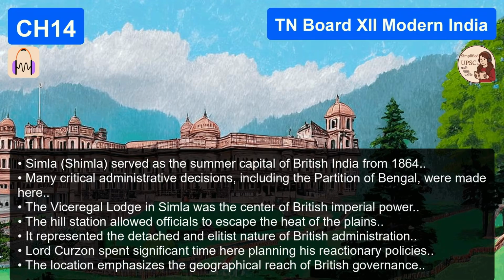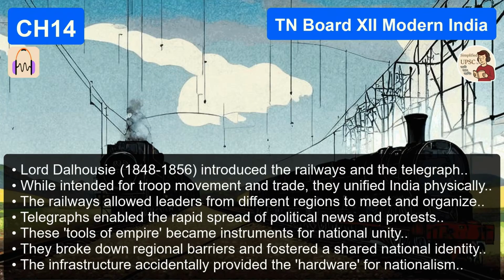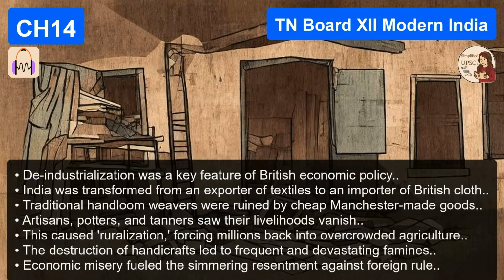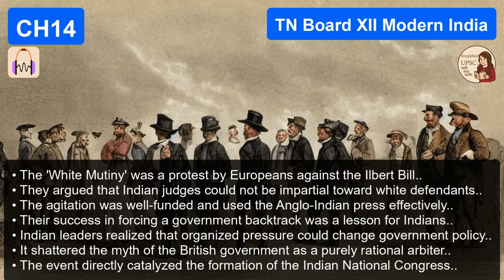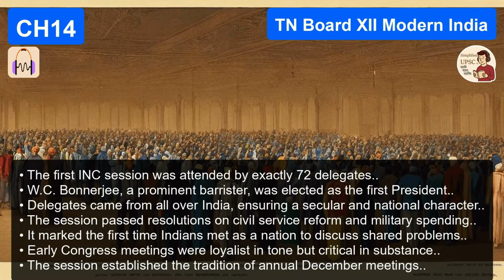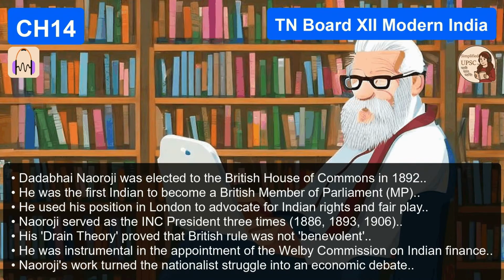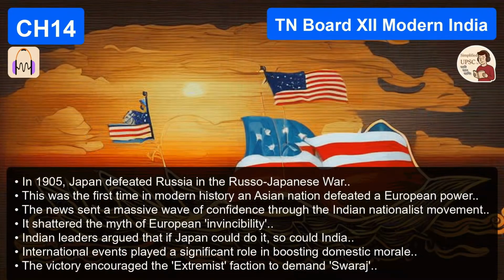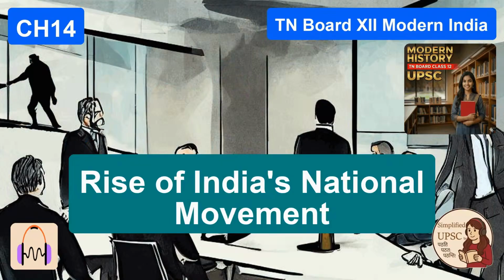CH14 TN Board XII Modern India Rise of India's National Movement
This lecture decodes the first phase of the Indian National Movement (1885–1905), exploring the formation of the INC, the Moderate-Extremist divide, and the economic critique of British rule. Gain deep insights into the Swadeshi Movement and the pivotal Partition of Bengal through expert AI analysis of the TN Board Class 12 History syllabus.

⏰ TIMESTAMPS ⏰
00:00:00 - Introduction to the Indian National Movement
00:04:59 - The Awakening: Factors for National Consciousness
00:06:40 - Role of Communication and Transport (Dalhousie)
00:08:42 - Economic Impact of British Rule (PYQ Analysis)
00:11:25 - Ilbert Bill Controversy and Racial Discrimination
00:13:54 - Early Political Associations Before INC
00:15:08 - Formation of the Indian National Congress (1885)
00:18:24 - The Moderate Phase (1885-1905): Methods and Demands
00:23:25 - Drain Theory: Dadabhai Naoroji’s Economic Critique
00:26:11 - Role of Tamil Nadu in Early Nationalism
00:28:24 - Rise of Extremism and Lord Curzon’s Reactionary Policies
00:30:19 - Partition of Bengal (1905) and its Impact
00:32:17 - The Swadeshi Movement: Boycott and National Education
00:35:10 - The Surat Split (1907): Moderates vs. Extremists